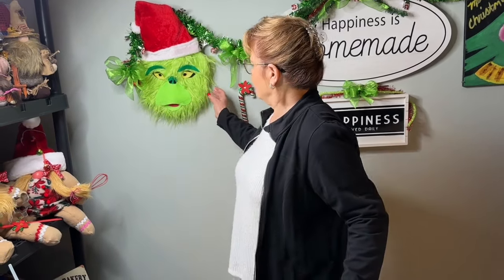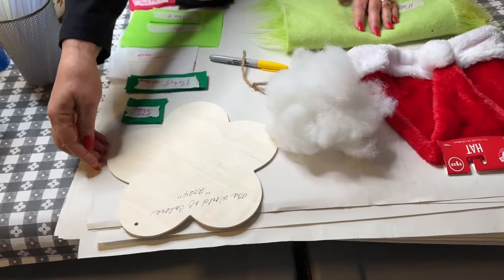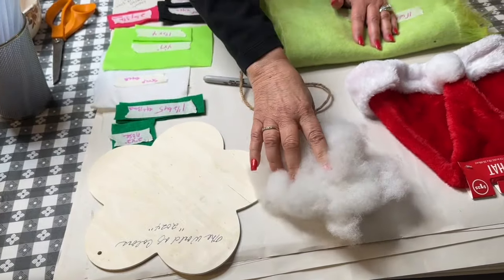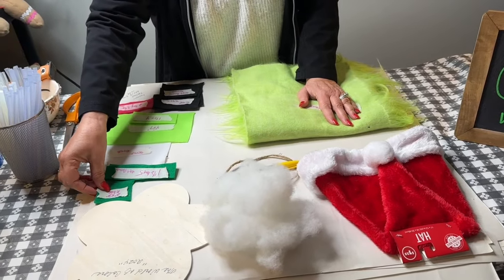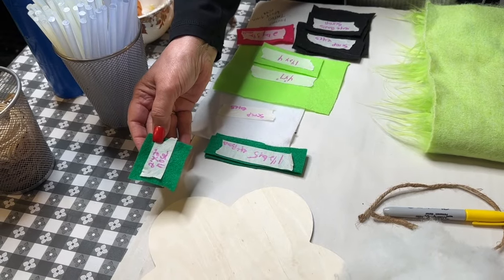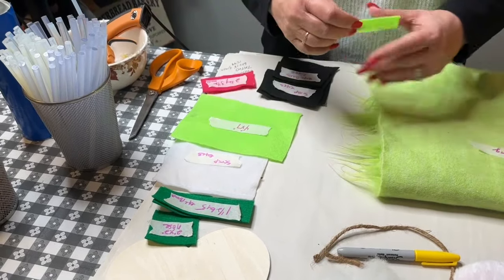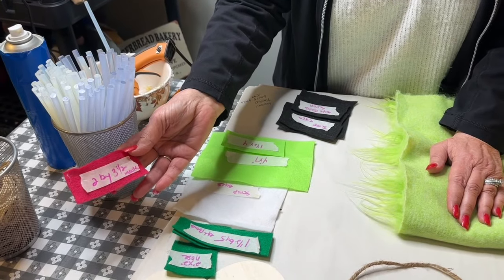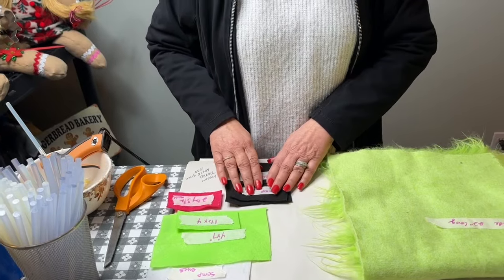DIY Grinch Wall Hanging Easy to make and great for craft shows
Here’s my first Grinch project. This is a fast and fun project. It’s inexpensive and great for shows. The faux fur can be found on Amazon. The size available will make three hangings. Ok, let’s get started. Oh and I will send you a pattern for the face pieces. Just send me your name and address and that you need the Grinch face pattern.